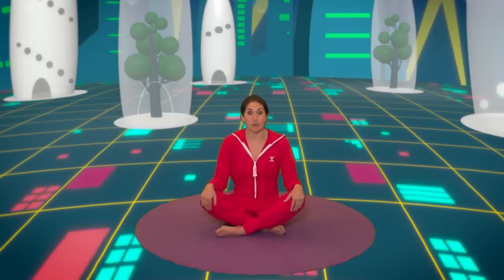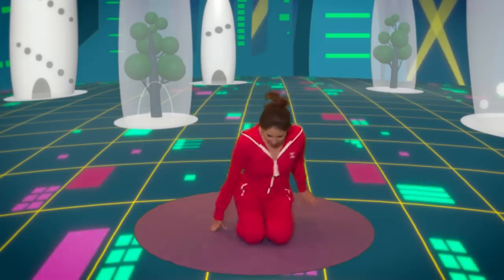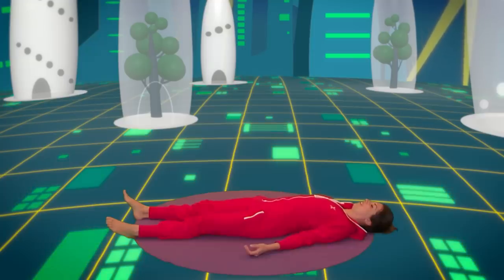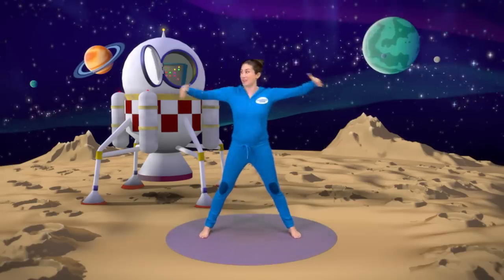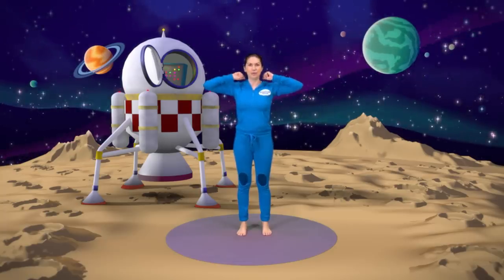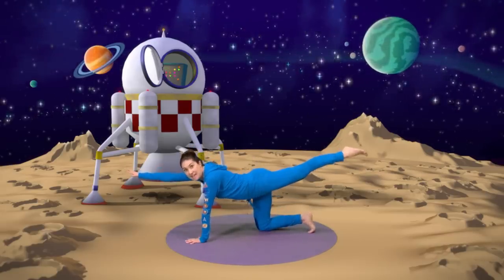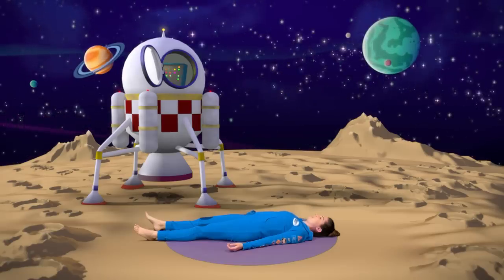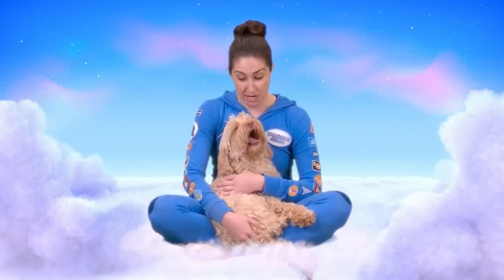Kids Yoga and Mindfulness all about DOGS! 🐕🐩🐶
Enjoy a woof-tastic mix of dog and puppy themed kids yoga and mindfulness videos to help kids self-regulate and understand how to train their attention.

0:00 Spartz-24 | A Cosmic Kids Yoga Adventure - We go into the future to visit a robot dog called Spartz-24. We help him notice when he stops listening, or concentrating and get him re-energised and switched back on again.

11:52 Dog Pose | Yoga Pose Universe - Let's enjoy a lovely downward dog pose. Great to wake up a tired mind and stretch our backs and legs.

13:14 Mike and Muttnik on the Moon | A Cosmic Kids Yoga Adventure - Mike the Cosmic Space Monkey has lost his best friend - Muttnik the Space Dog. We solve the clues and go on a mission to find him. A story to help us learn what to do if and when we ever get lost.

30:50 Mini the Puppy | A Cosmic Kids Zen Den Mindfulness Video - We meet Mini the Puppy in this episode. She helps us understand how our attention works and we learn ways we can train our attention to make it work for longer.